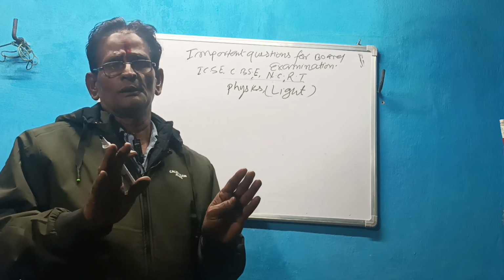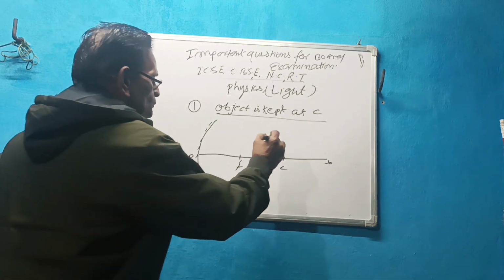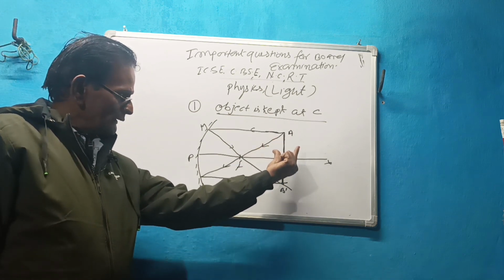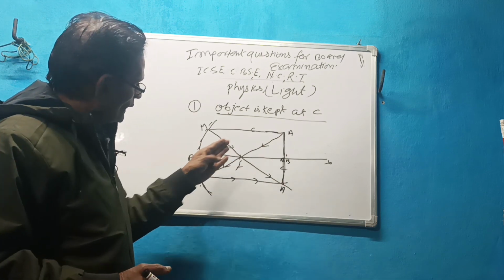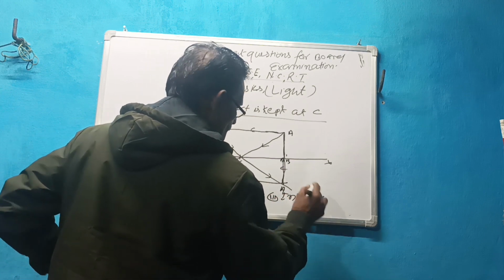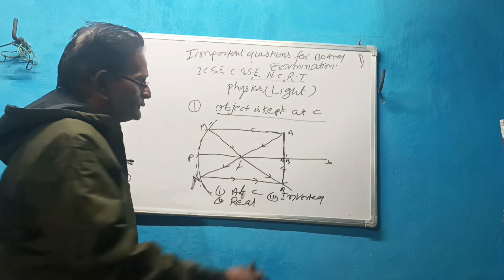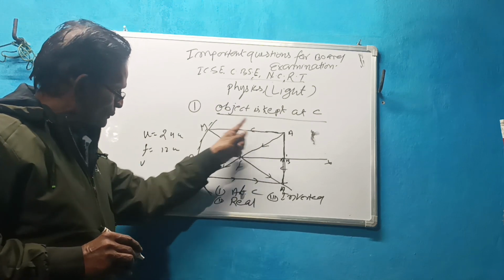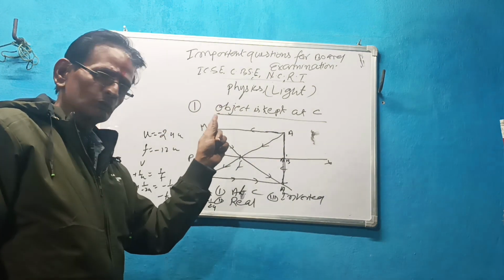Light Class 10th 2nd Parts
Light chapters CBSE
 Light chapters NCERT
prkash lession
prakash chapter